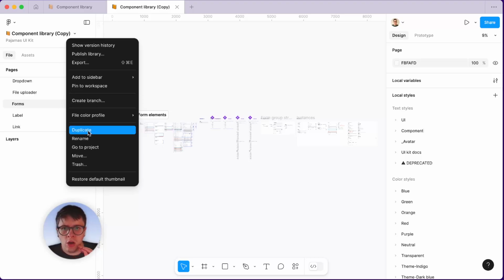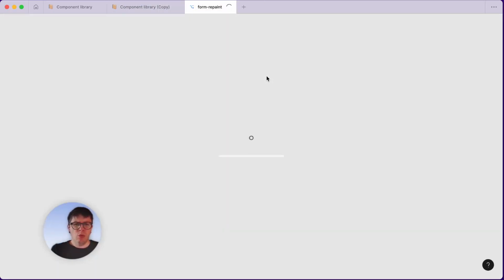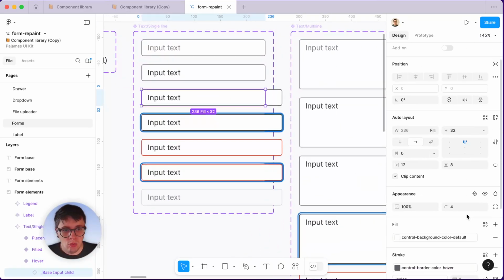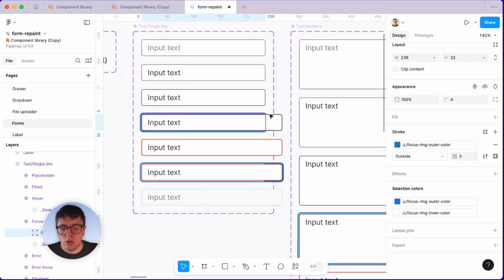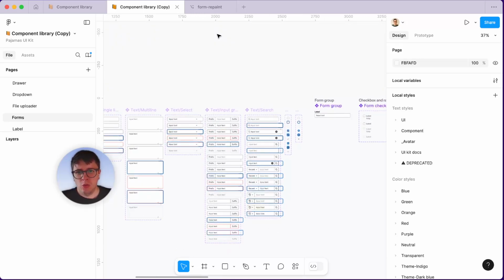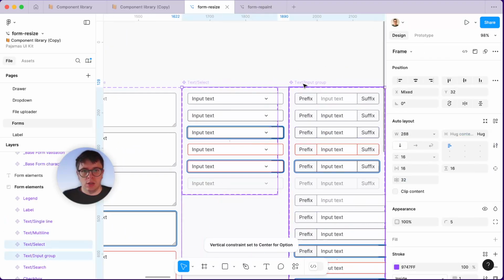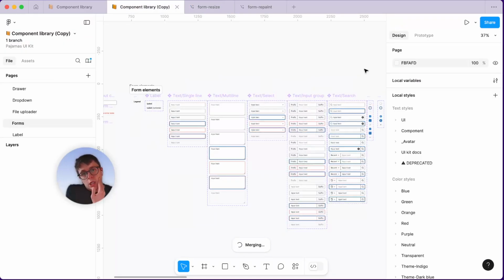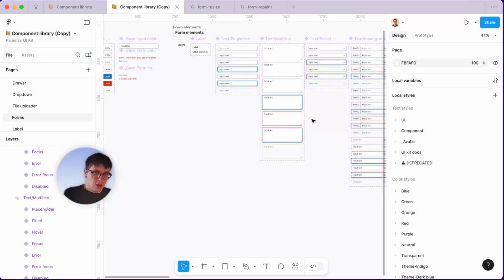Pajamas UI kit form triage, part II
Dan Mizzi-Harris